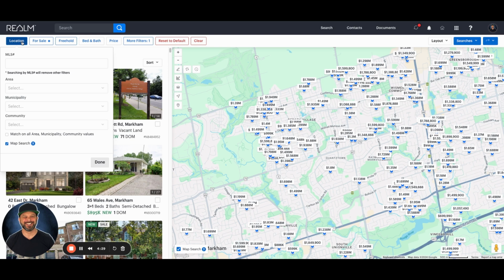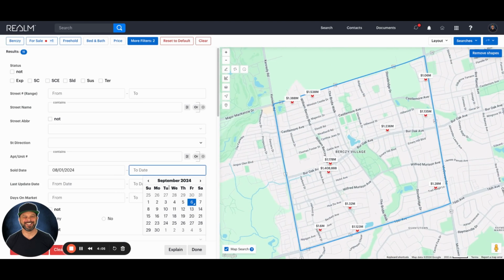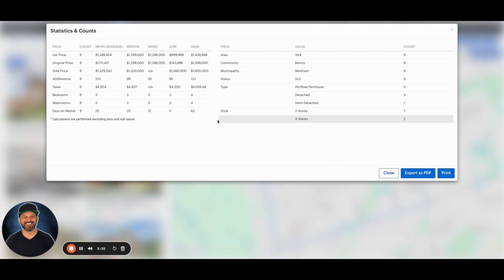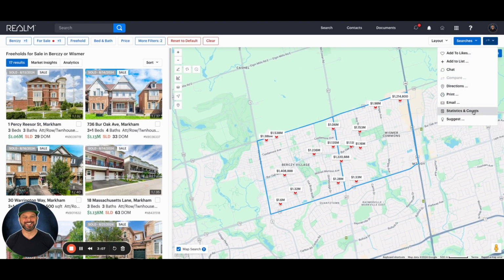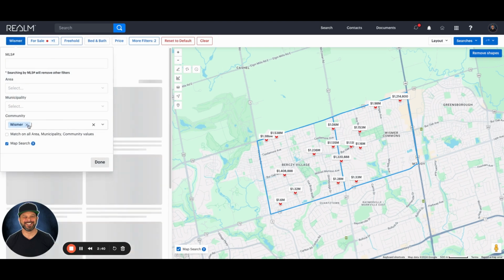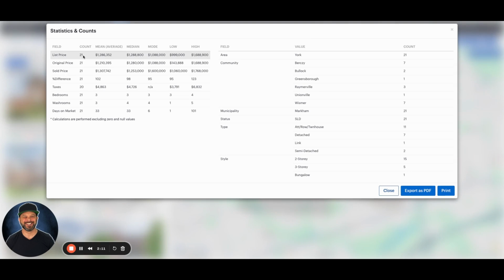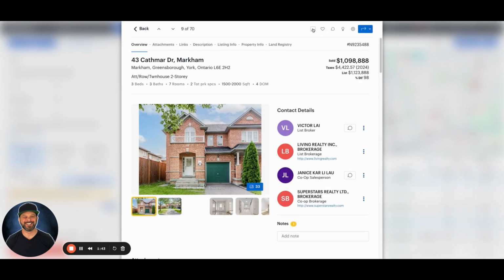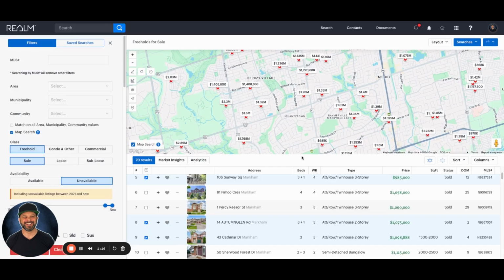REALM Stats Quick View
Quick Video on pulling stats with REALM

In this video, we'll show you how to easily access and retrieve important market statistics from the TRREB REALM platform. Whether you're a new or experienced realtor, knowing how to pull accurate data is essential for providing insights to your clients and staying competitive in the real estate market.

What you'll learn:

How to log into the TRREB REALM platform
Navigating the stats section for key data
Selecting the desired market area and time period
Retrieving metrics like average sale price, days on market, and more
Exporting and customizing your stats for reports and presentations
Stay ahead of the game by mastering these tools and enhancing your real estate strategy with up-to-date stats from TRREB REALM.

Gary A. McGowan is a licensed REALTOR® on the Toronto Regional Real Estate Board.

Agent Innovation, your ultimate Realtor Support Lead Gen partner!

Weekly Real Estate Podcast about the strange, funny, insightful things that happen as a Realtor and Investor,

Follow Gary on Instagram 🤳   / garyamcg